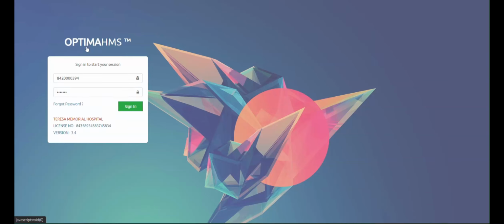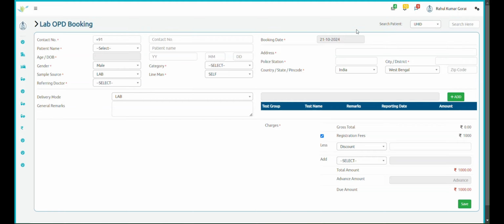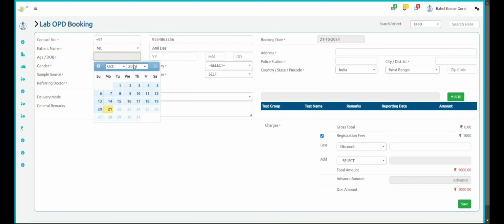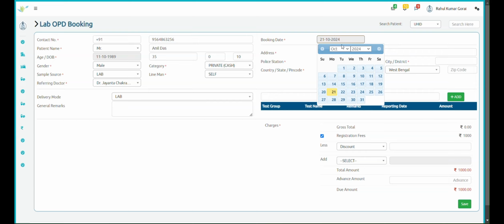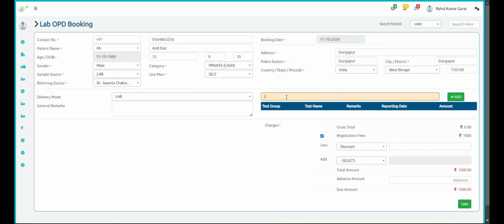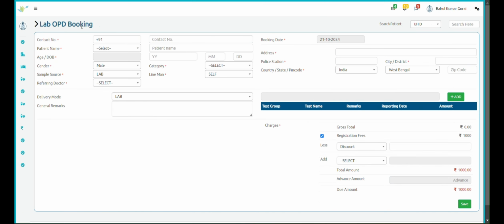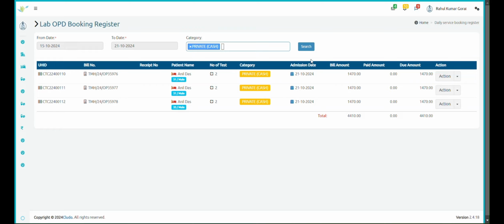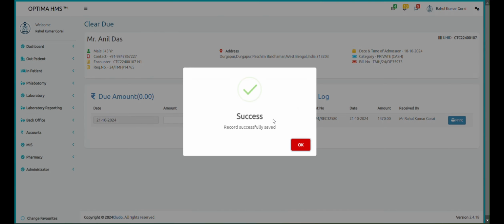Functionality of Lab Booking Register || OPTIMA HMS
Welcome to another Optima HMS tutorial! In this video, we’ll show you how to efficiently manage Lab OPD Bookings using the Optima HMS application. This feature allows healthcare providers to book lab tests for both new and registered patients, making the process of handling lab appointments and records seamless.

Here’s what you’ll learn:

Lab OPD Booking – How to log in, search for patients by UHID, Aadhaar number, or name, and fill in patient details for both registered and new patients. You’ll also learn to choose payment methods, select referring doctors, and book lab tests like CBC and Uric Acid.
Lab OPD Booking Register – Access patient records by date range and category (cash or insurance), and learn how to retrieve details, print lab slips, add tests, and clear due payments with ease.
By the end of this video, you’ll be able to manage Lab OPD bookings in Optima HMS efficiently, ensuring an accurate and smooth workflow in your healthcare setting.